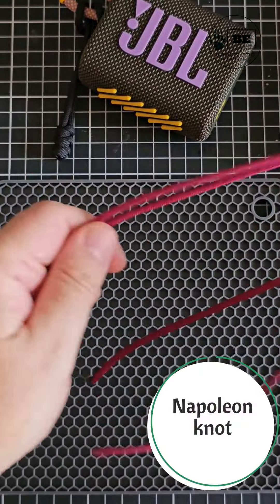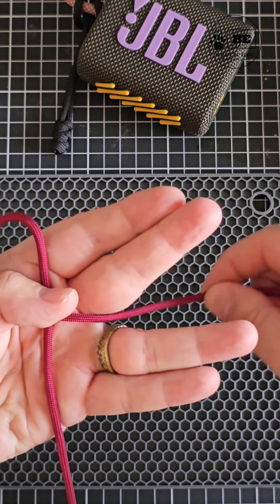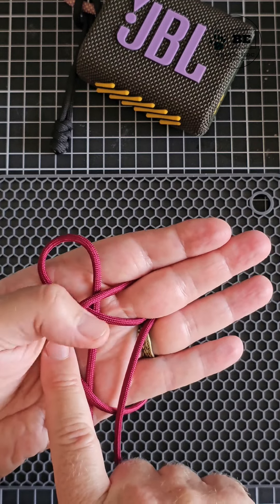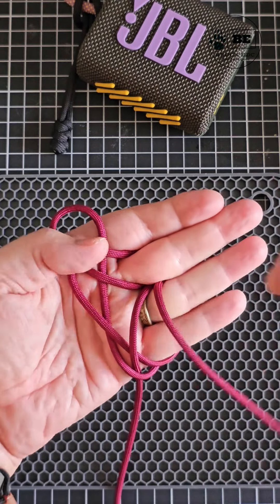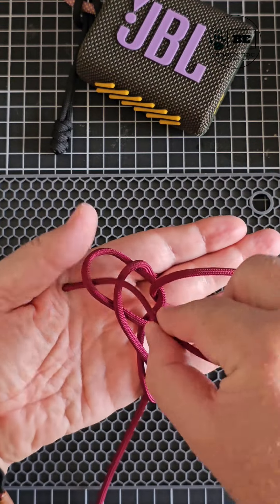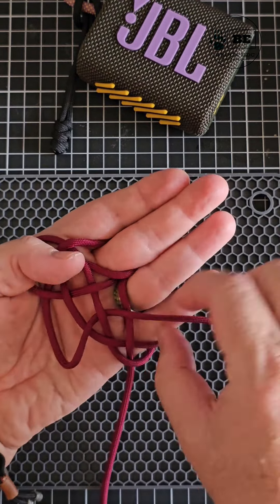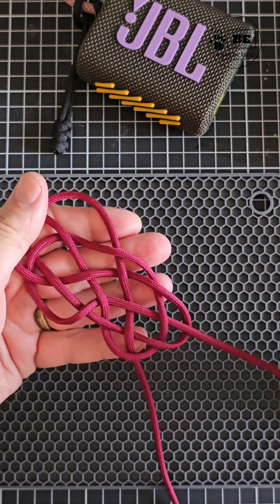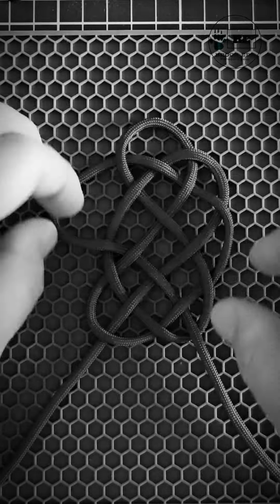How to tie the Napoleon knot (flat knot) Simple tutorial.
welcome back to Brock ECD! Today, we're diving into the art of knot tying with the elegant and versatile Napoleon Knot, also known as the Flat Knot or Chinese Knot. This knot is perfect for creating stylish and functional paracord projects.